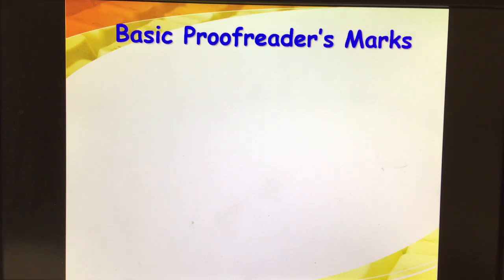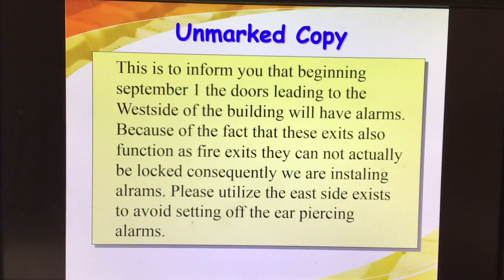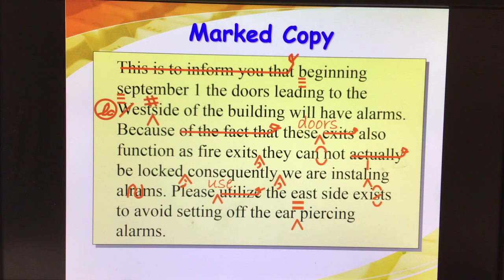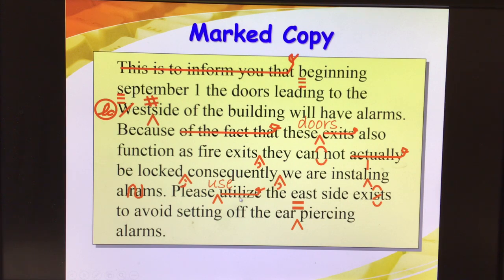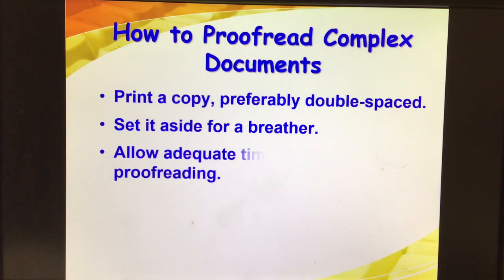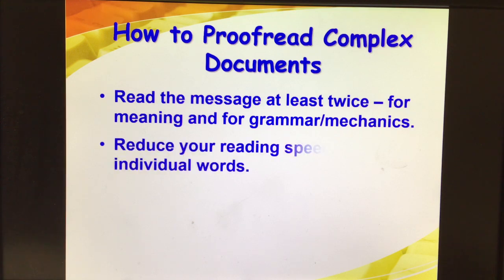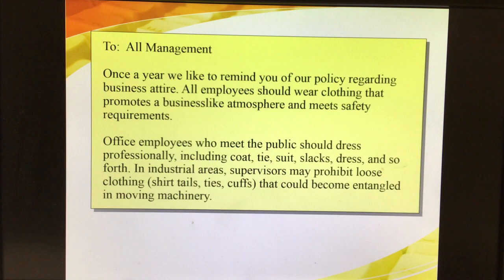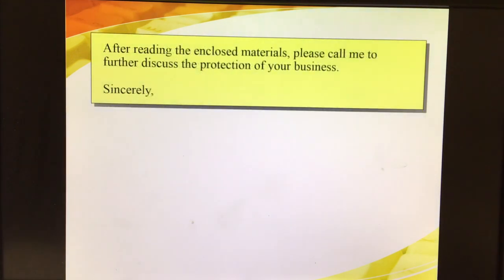Business Communication Ch 6, pt 2, Revising Business Messages